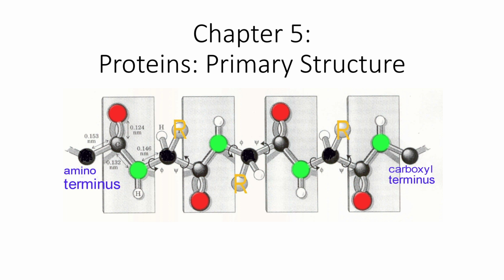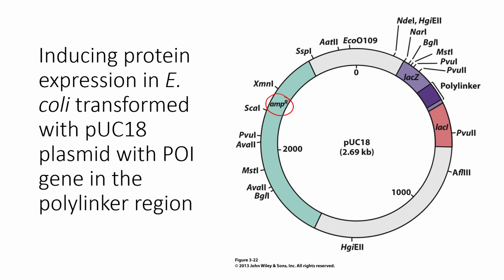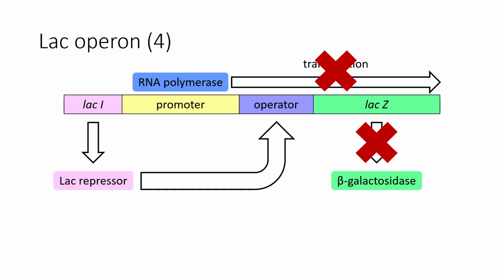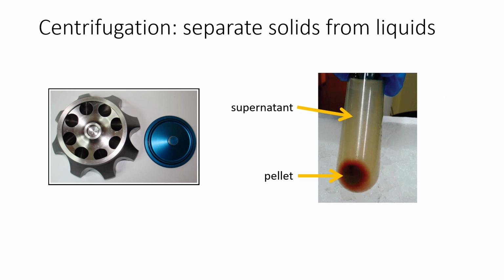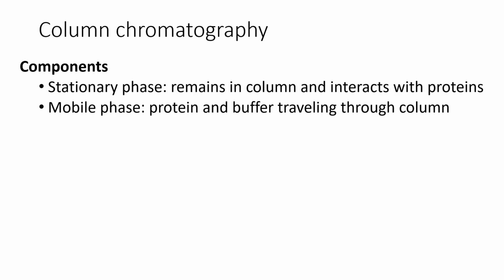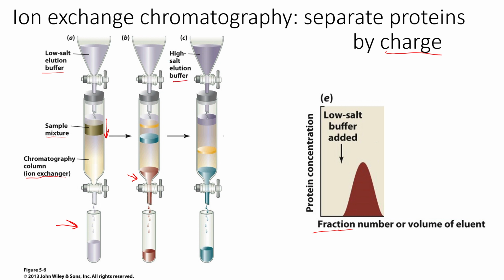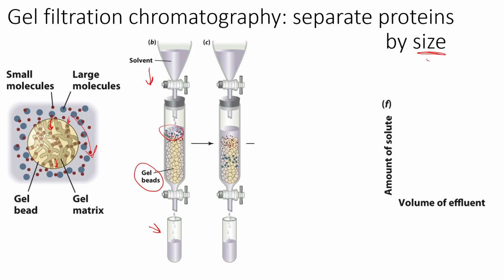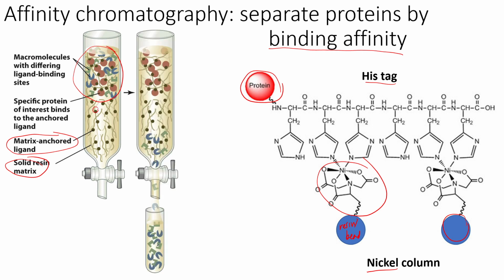Lecture: Chapter 5 - Protein purification